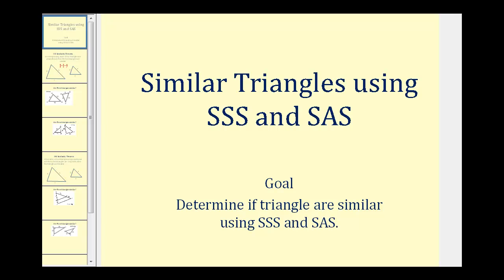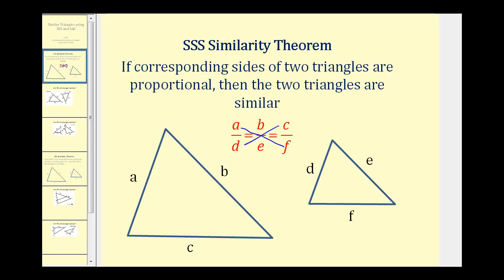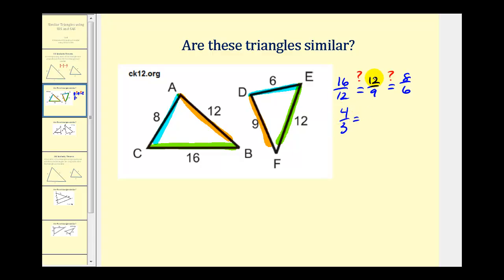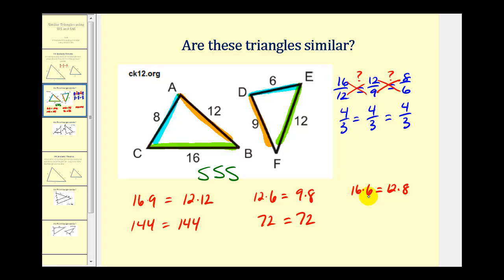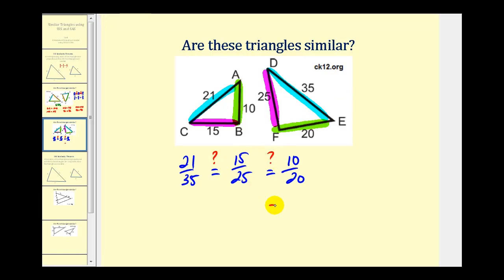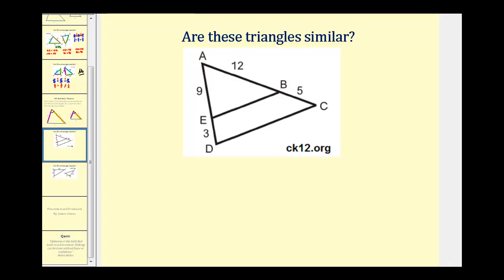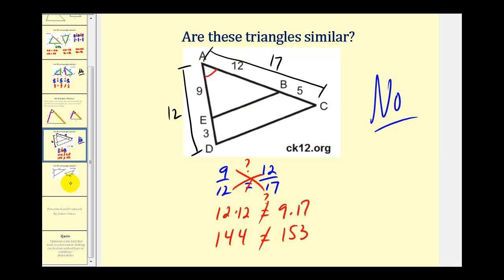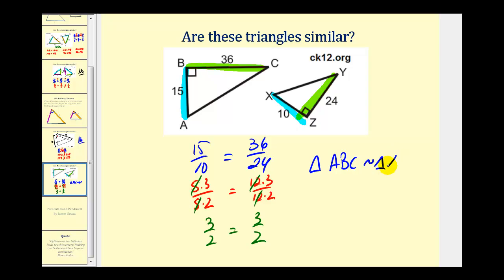Similar Triangles Using Side-Side-Side and Side-Angle-Side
This video explains how to determine if two triangles are similar using SSS and SAS.